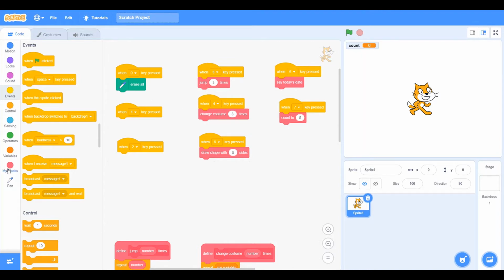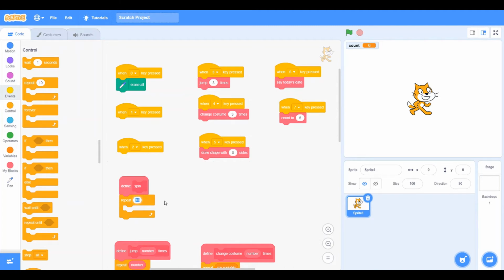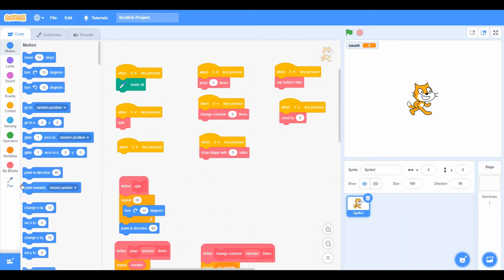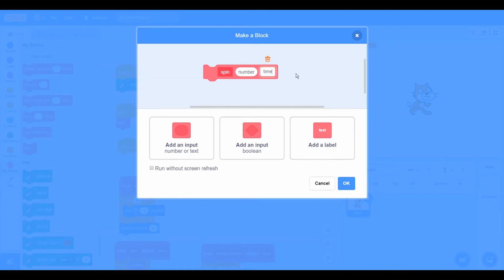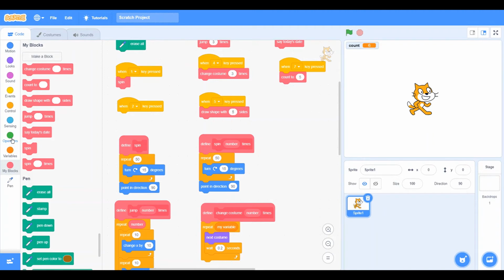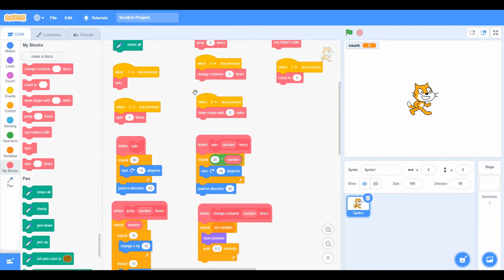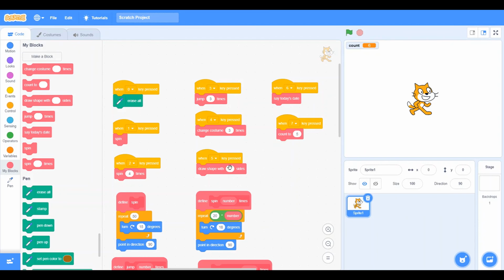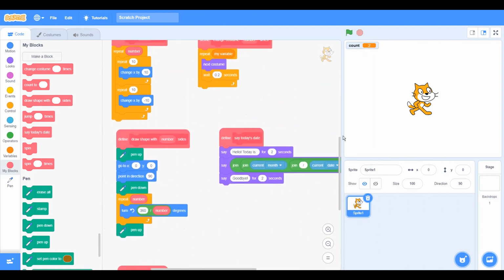Scratch 10 Custom Blocks and Debugging